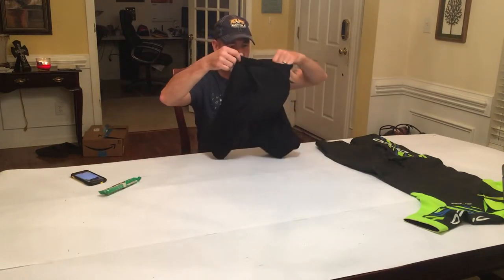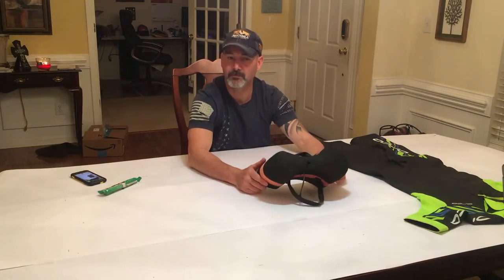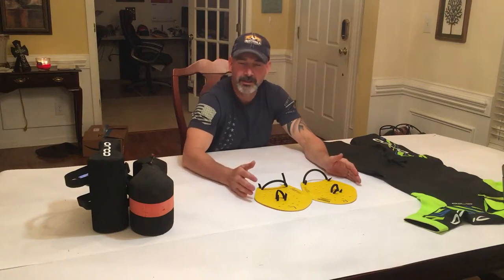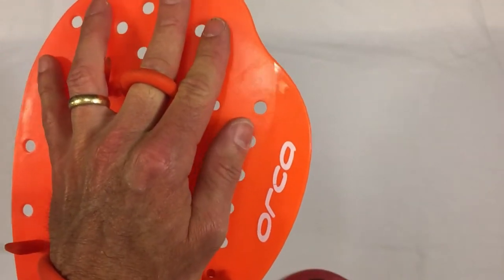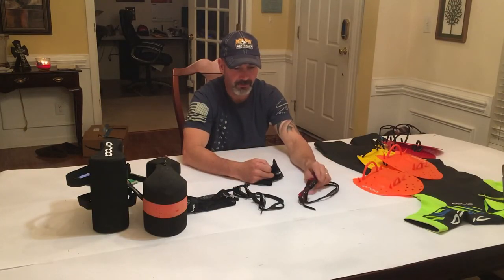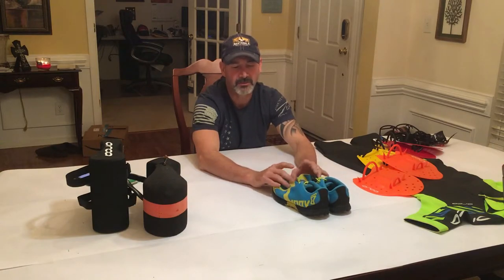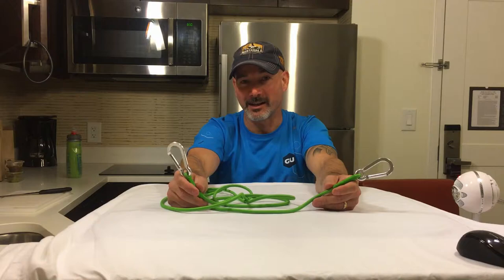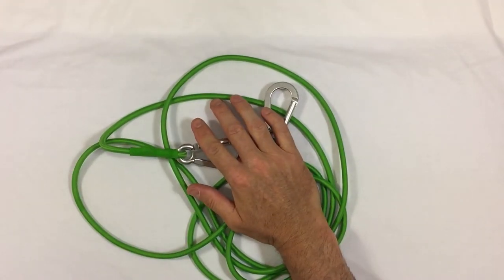SwimRun Gear Part 2 - Paddles, buoy, shoes and more - What equipment do you need and why.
An in-depth look at some of the optional equipment used in SwimRun and why.  If you're a beginner and wondering what you should use. This is part two of a video series.

In this video, Marcus Barton suggests what gear you should consider for training and participating in a swimrun event and why.

Marcus Barton is an accomplished Swimrun racer including an ÖTILLÖ Swimrun World Championships finisher, 2x Rockman Norway finisher, 3x winner of Swimrun North Carolina, 3x winner of Swimrun Virginia, 2x winner of Swimrun Maryland, winner of Swimrun Pennsylvania, winner of Swimrun Georgia, winner of Swimrun Catawba, winner of Swimrun Lake James, and has raced over 25 swimrun races.